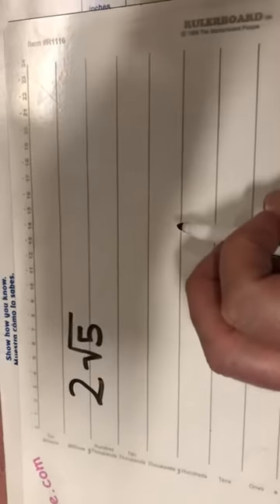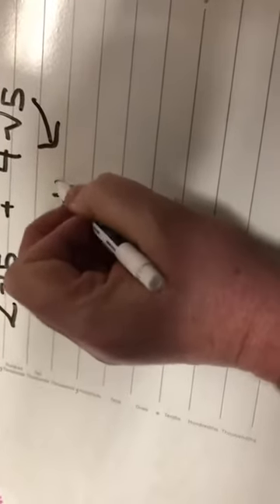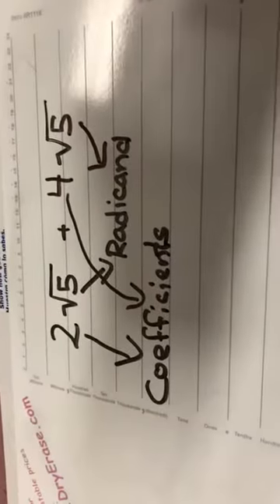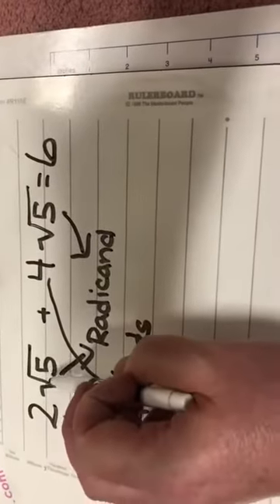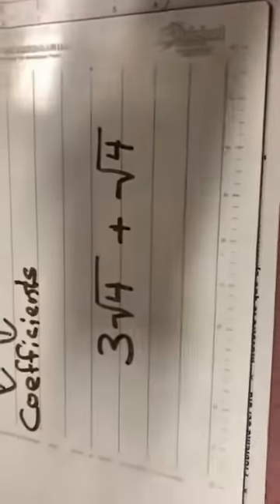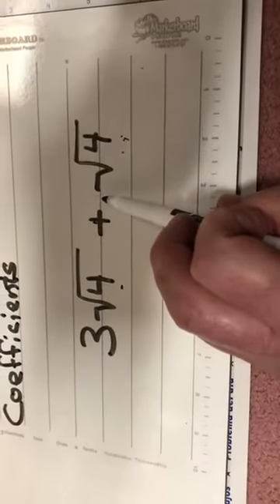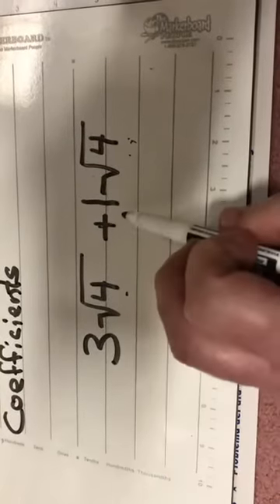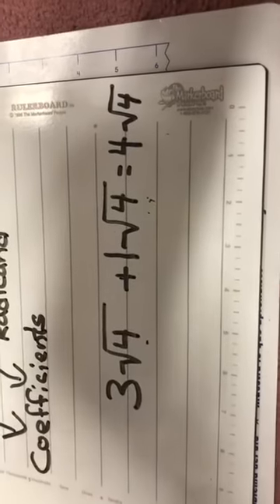Adding Radicals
This is a video tutorial about how to add radicals.